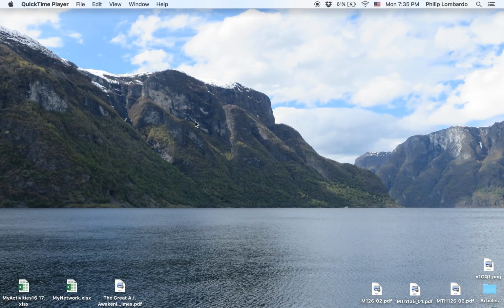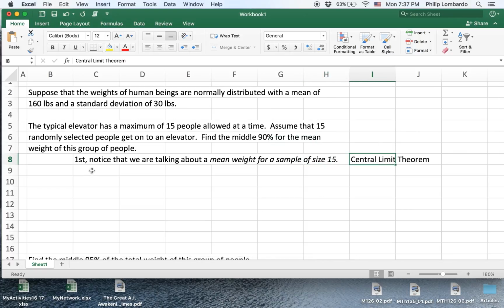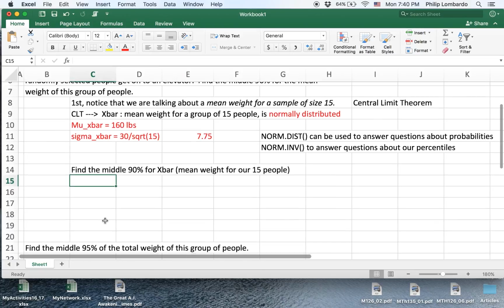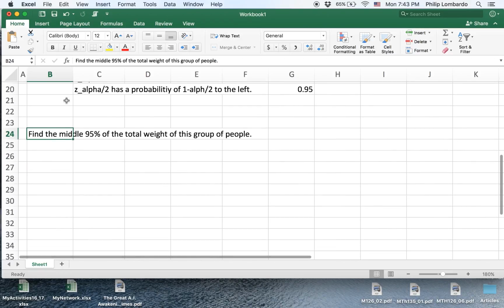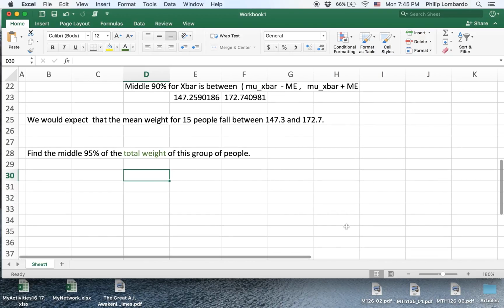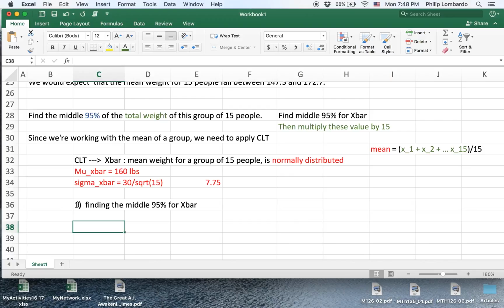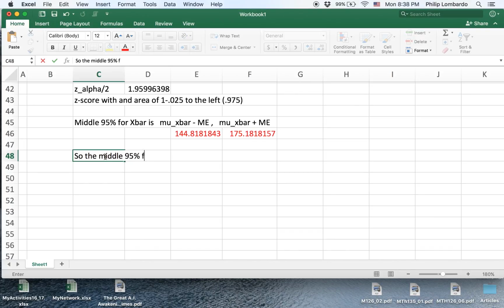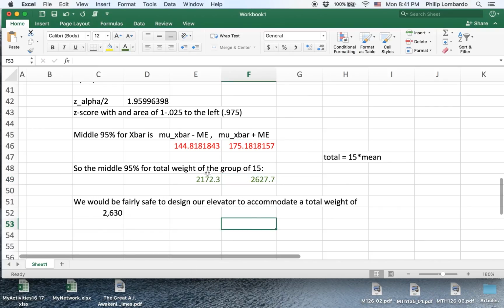Finding the middle K% of a Sampling Distribution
In this video, we look at the sampling distribution of a sample mean and use our usual technique to find the middle K% of scores.